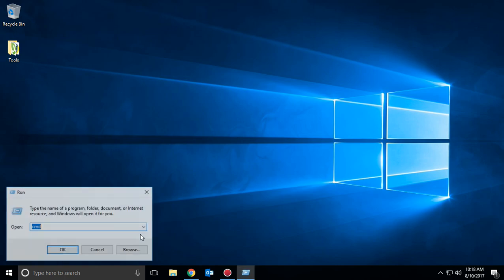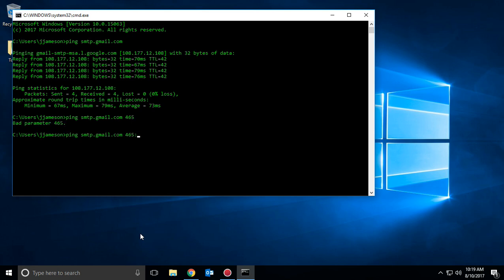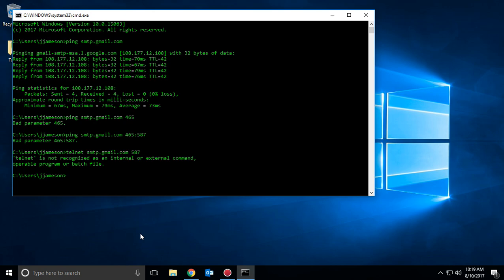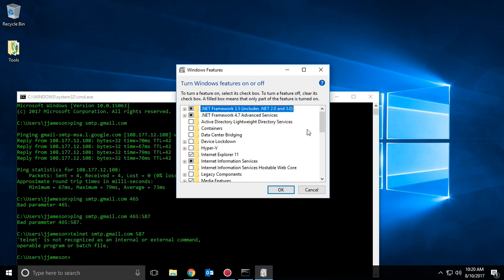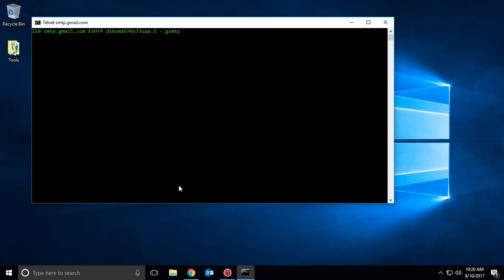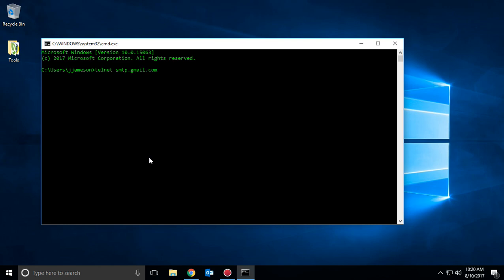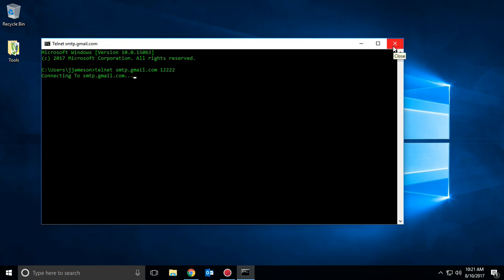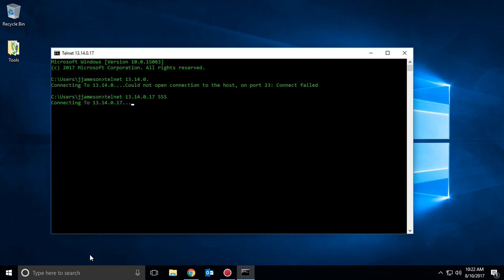How to ping through a specific port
This video shows how to ping an IP or hostname using a specific port. This is great for troubleshooting problems with email scanning - if you can do this on the client computer to the SMTP server, this means your xerox machine can connect to the SMTP server.